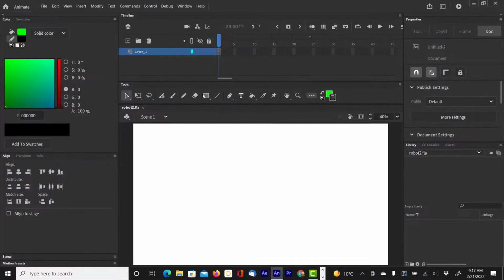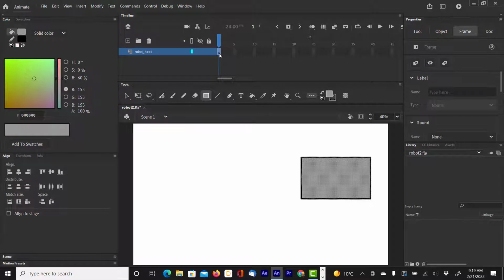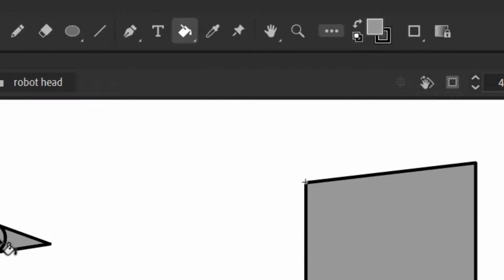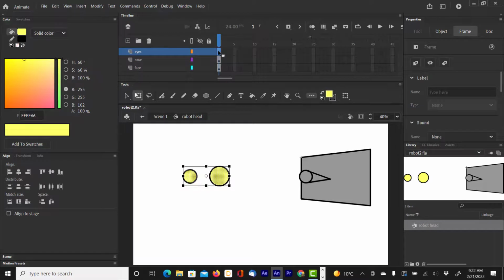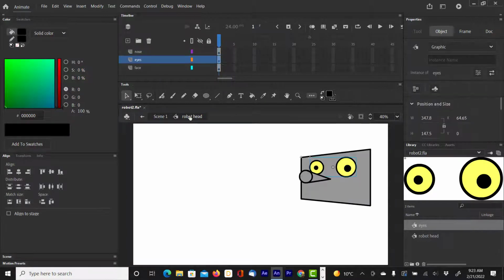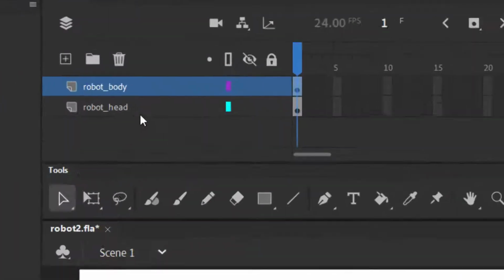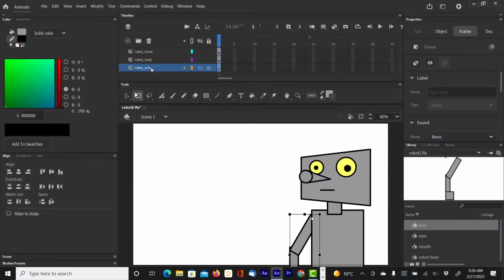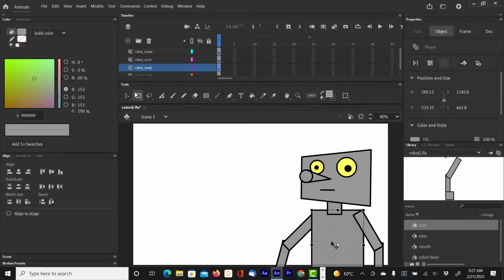Animate 2 Puppet Construction